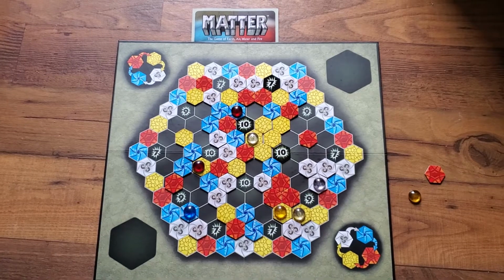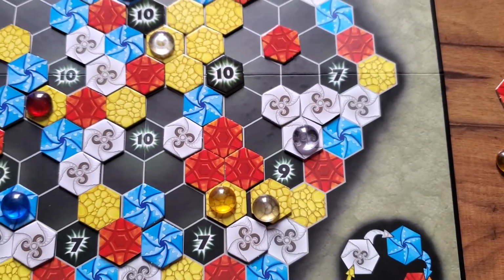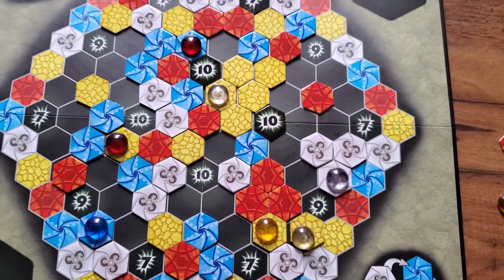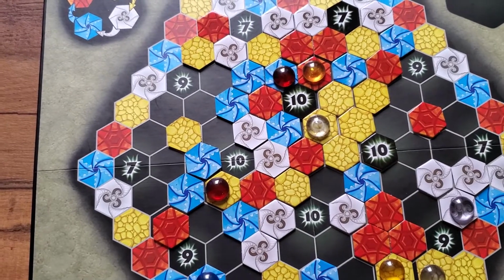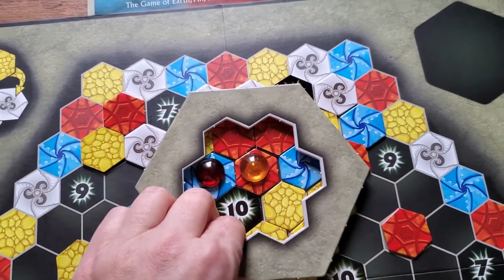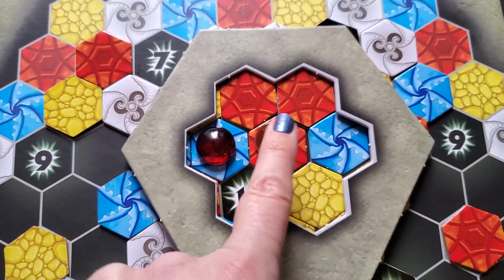SimplyFun Matter without using counter elements (plus an overview of how to play)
Here's the modification for Matter where you play and score as normal, but without using the counter elements to reduce an elemental's power.  I also put a general overview of how to play the normal way.